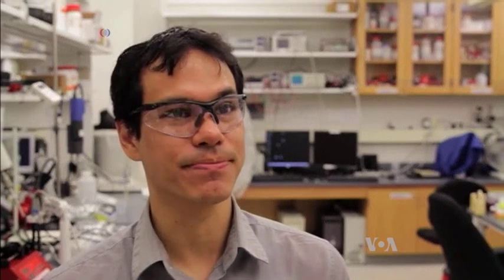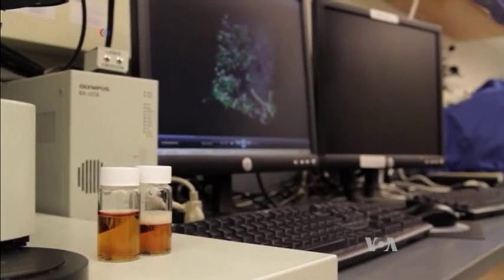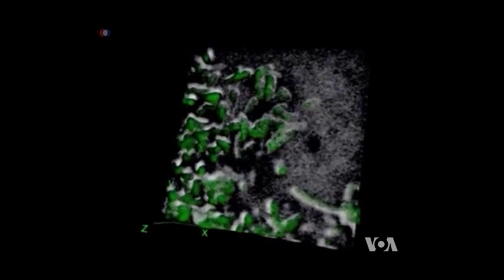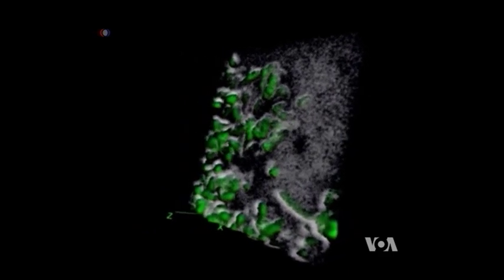Nanoparticles May Replace Chemicals in Pesticides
Using pesticides to battle harmful bacteria that attack fruit and vegetables has its downside, releasing harmful chemicals onto the crops and into the environment. Scientists at the North Carolina State University say they may be able to replace those chemicals with a new type of eco-friendly nanoparticles. VOA’s George Putic has more.